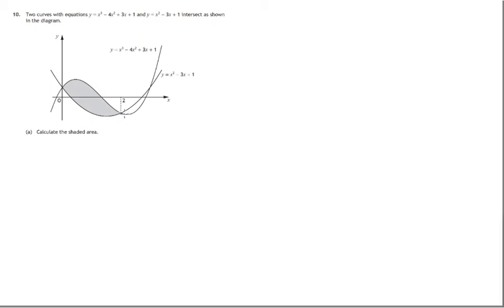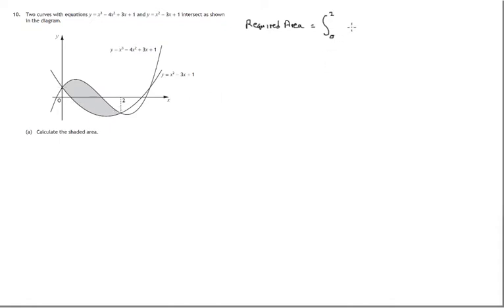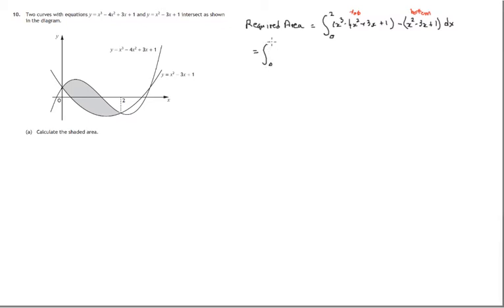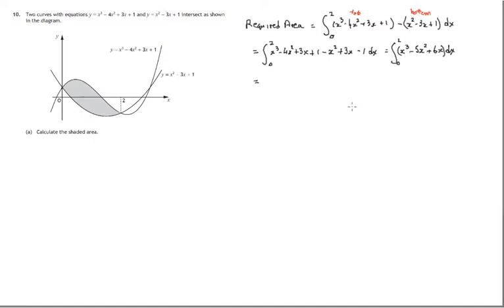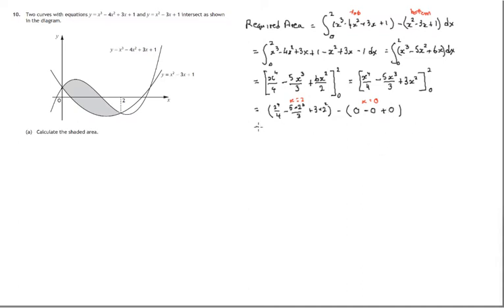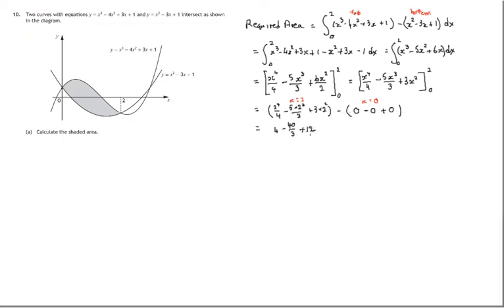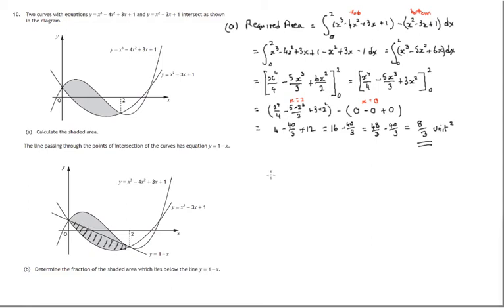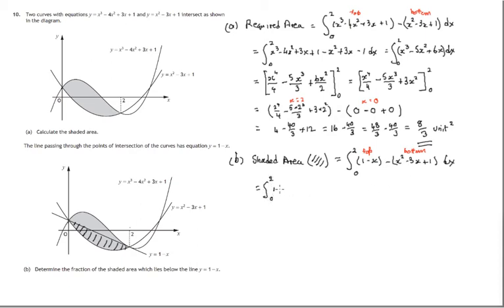Q10 Paper1 SQA 2017 Higher Mathematics Exam.